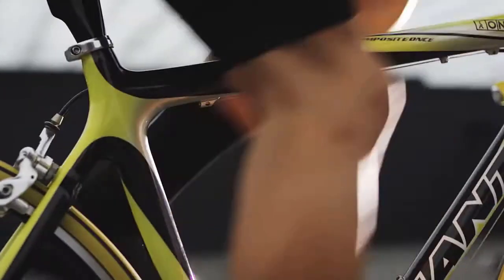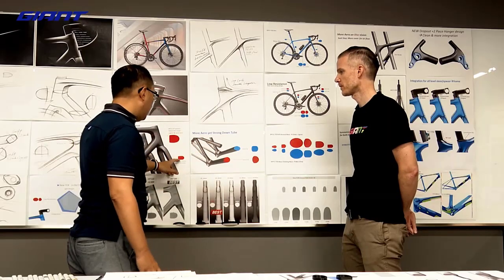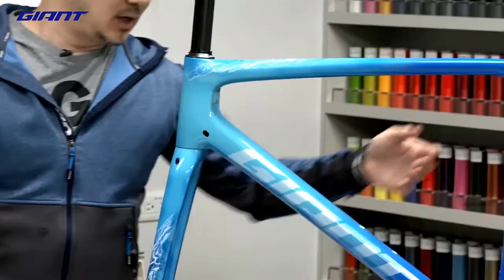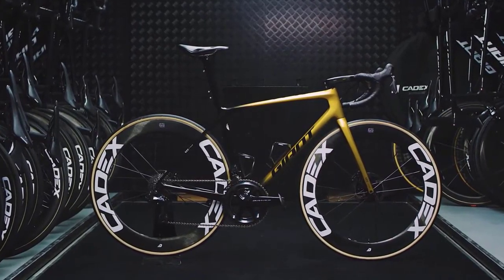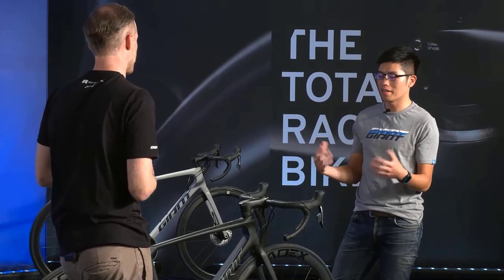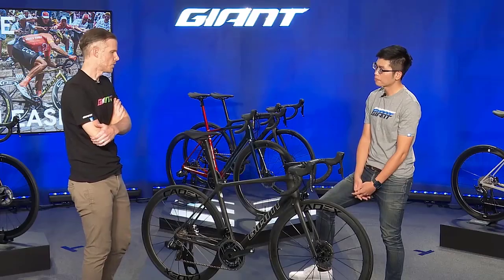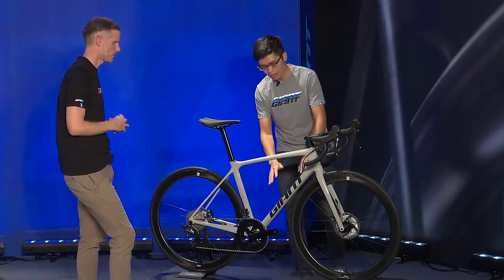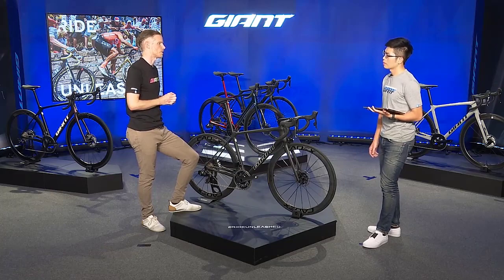[Chinese CC subtitle] Giant 2021 TCR announcement on Facebook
TCR Premiere Launch Event | Giant Bicycles

Meet the team of designers and engineers behind the all-new TCR. We will present design details, engineering goals, technology advancements and more from the new Giant Group headquarters in Taiwan. Join us for this presentation and learn what makes this ninth generation TCR

[中文CC字幕] 2021年捷安特 TCR Facebook 發表會，片長32分鐘

前幾天我看到這個發表會的影片，看了一下覺得挺有意思的，但又找不到完整的中文版，看完英文版之後，基於對TCR的熱愛，決定把它翻譯成中文，原本以為半小時的影片應該大半天就可以翻譯完成，但動手之後才發覺看懂了是一回事，要把它翻成流暢易懂、還要配合影片內容就很不容易，再加上中途找資料考證核對，還有電腦性能不足等等問題，花了我整整兩個假日，從早到晚不停地做才終於完成，本來想把字幕壓到影片中，但為了之後可以修改，所以改用CC字幕，英文字幕也有作修改，像有一段在講龍頭與下管(stem and down tube)，但字幕是 stand and down tube；另一段工程師是在講龍頭(stem)設計變更，但原來的英文字幕卻寫成操控(steering)，因此一併改掉了，下面我也有寫了翻譯註記及時間，如果有什麼建議或需要修改的地方，請在影片下方留言，希望大家會喜歡。

[影片內容]
2020年5月6日，透過影片與全新 TCR 幕後的設計師和工程師團隊見面交流，裡面將展示新 TCR 的理念、設計細節、工程目標、技術進化以及更多內容，徹底了解全新第九代 TCR 是什麼。

[影片內容重點]
00:39 2021 TCR 發表短片
01:48 設計理念 (專案首席工程師)
03:29 車架工業設計 (首席工業設計師)
06:09 座艙人體工學 (技術工程團隊)
07:32 配色與塗裝設計
09:50 2021 TCR 研發製造短片
13:43 捷安特總部的 TCR 展廳 (全球行銷團隊)
14:32 爬坡與性能
18:29 整體適性
19:44 全新 Fleet 與 Approach 系列座墊
21:27 新式 ISP 夾具
22:33 Advanced SL0 色彩搭配
23:37 新塗裝技術
24:25 Advanced Pro 塗裝細節與車把 (紫檀木色 rosewood)
25:23 TCR Advanced 塗裝 (磐石灰 concrete)
28:16 問與答 1： 新一代 TCR 到底有什麼地方作過修改？
30:35 問與答 2： 為什麼車架沒有內走線設計？

[翻譯註記]
04:09 後上叉 (seatstay)
04:38 拉伸線 (tensile line)
04:40 下管 (down tube)
04:40 龍頭/手把豎管 (Stem)
05:01 頭管/首管 (head tube)
05:13 前叉 (fork)
06:24 座艙 (cockpit)
06:42 上把與下把末端的落差(drop)
09:10 貼花技術 (decal technologies)
09:23 冰原藍 (ice field)
12:18 CFD 電腦輔助流體力學(Computational Fluid Dynamics)
12:45  (flat mount disk brake technology)
15:27 後下叉 (chainstay)
19:45 座墊 (saddles)
20:16 碳纖維座弓 (carbon rails)
22:33 色彩搭配 (colorway)
22:40 輕透塗裝 (ThinLine painting)
22:47 全碳可見框 (full carbon visible frame)
26:47 磐石灰(concrete)
03:35 整合式走線設計/內走線 (integrated cable routing)
31:37 單車量身設定 (Bike Fitting)